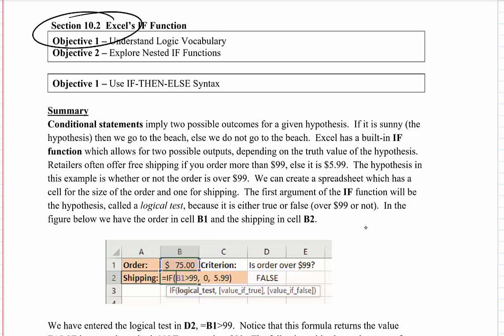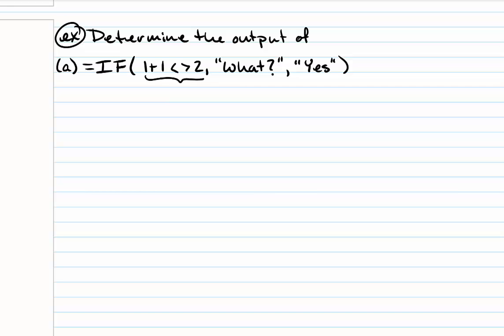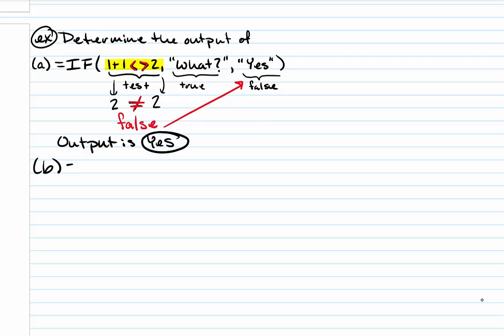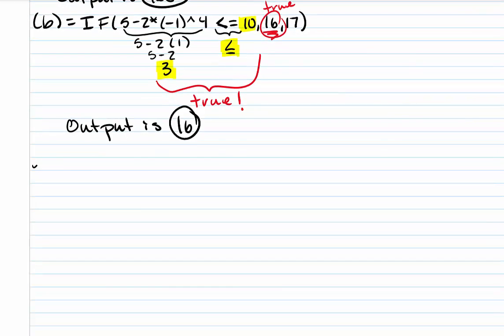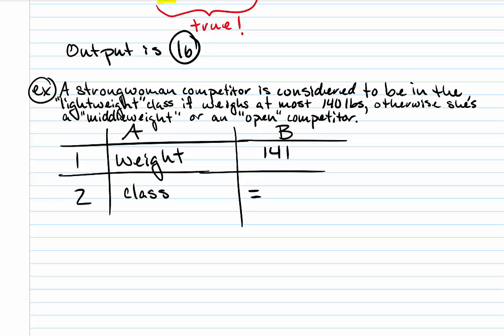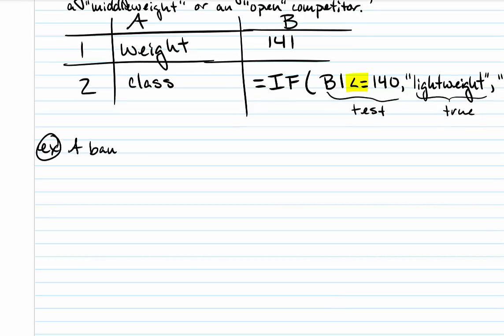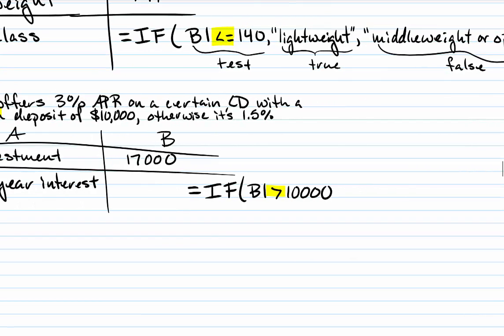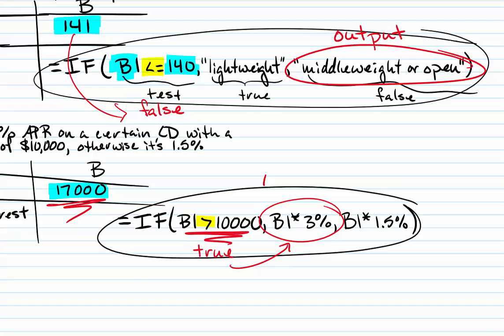10 2 Video